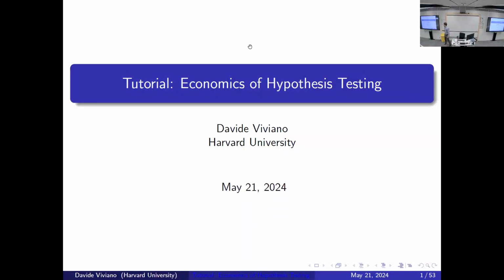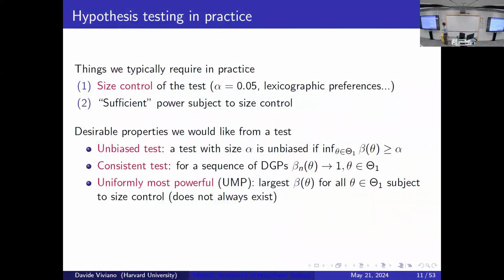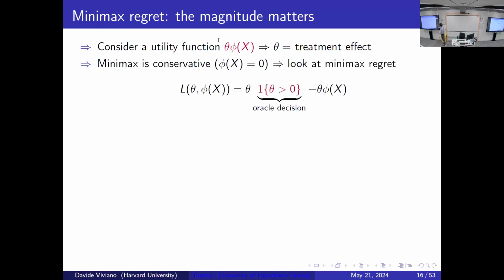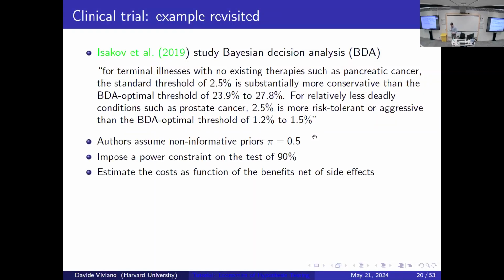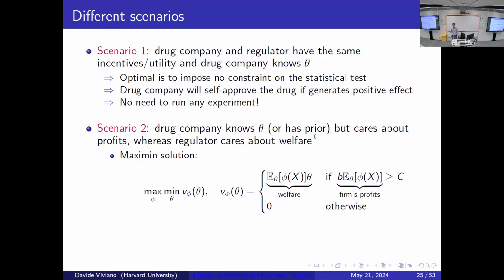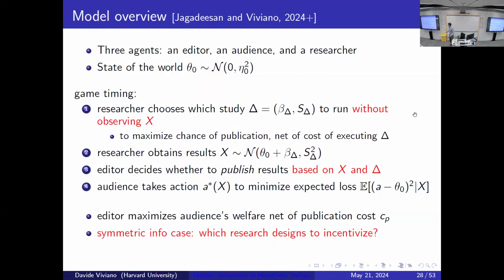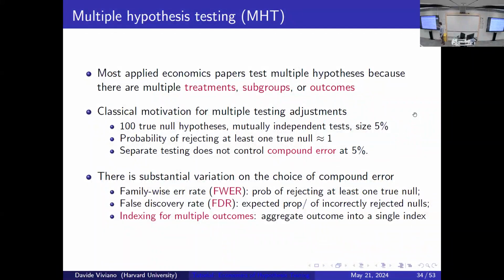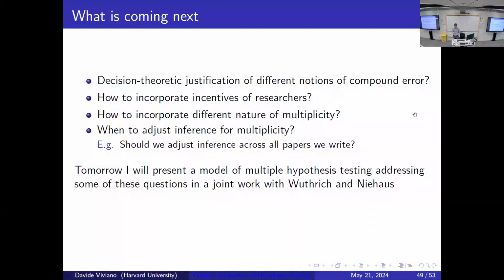Economic Analyses of Science Tuesday 21 May - Davide Viviano